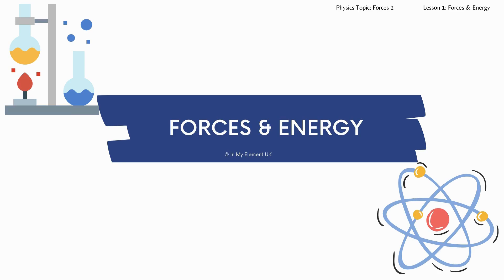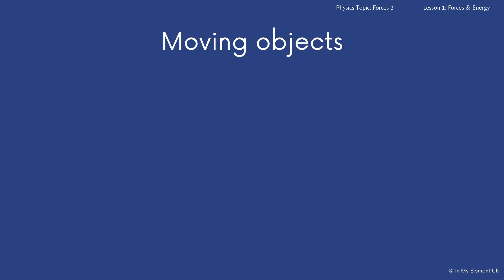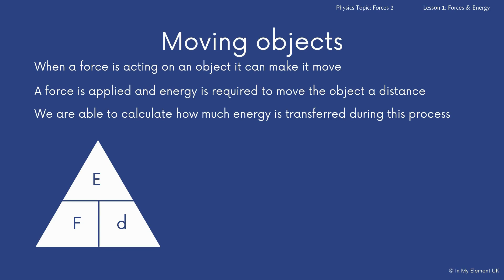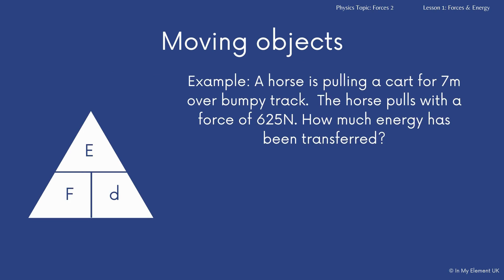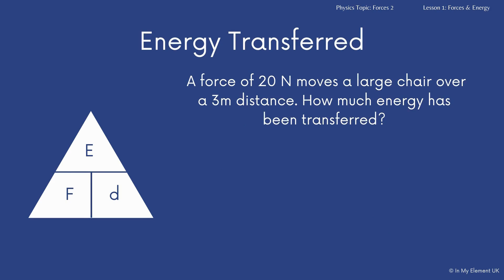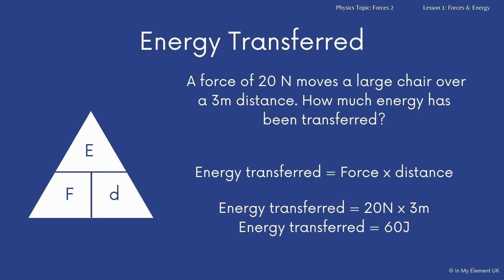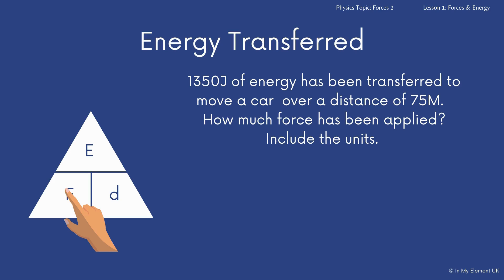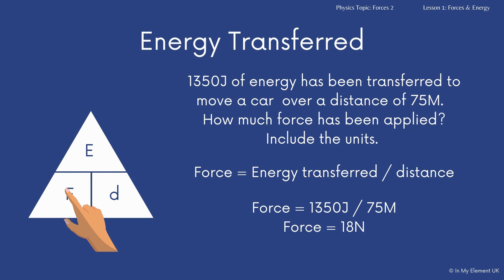Energy transfer with force & how to calculate with moving object - Physics Revision (Years 7, 8 & 9)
In this  Key Stage Three (KS3) science revision video, we will be looking at how forces and energy transfer.

Follow along to understand:
⚡️ How energy is transferred with forces
⚡️ How to calculate the energy transferred when an object is moving

If this video has been helpful, why not visit our to discover our regular Science blogs (Spark an Idea) - Helping students achieve the results they deserve.